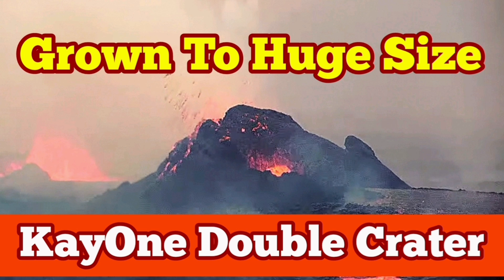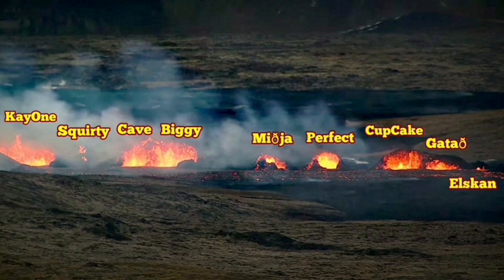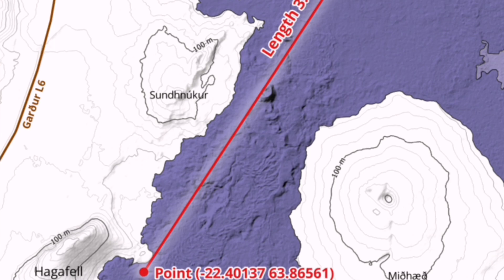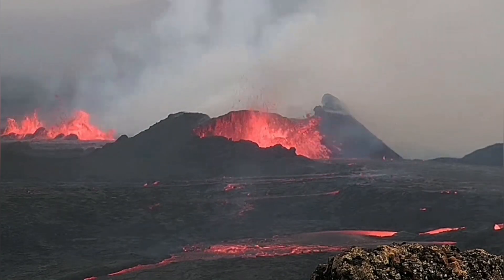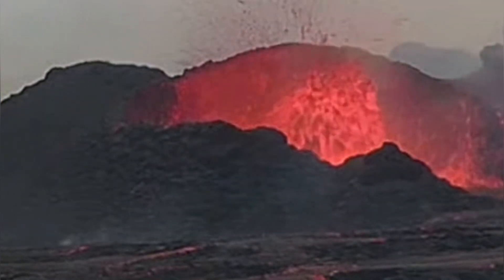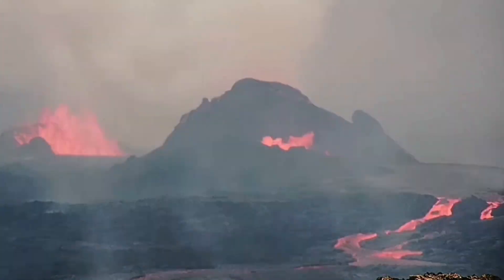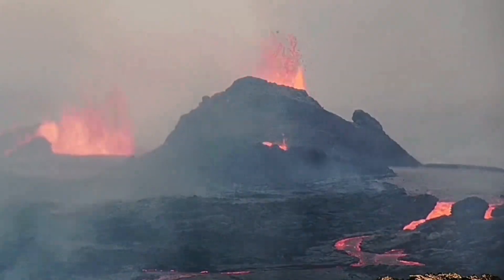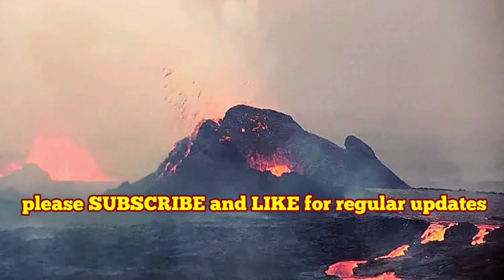Only In Eight Hours KayOne Double Grown To Huge Size, Iceland Volcano Eruption, Reykjanes Peninsula